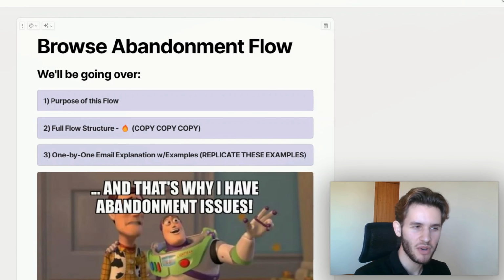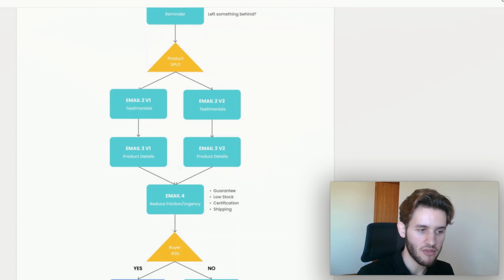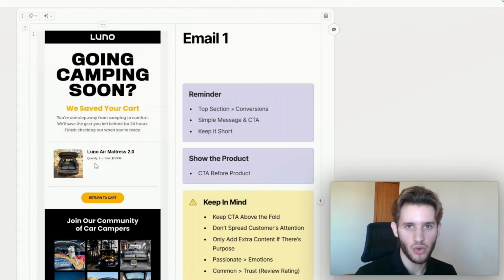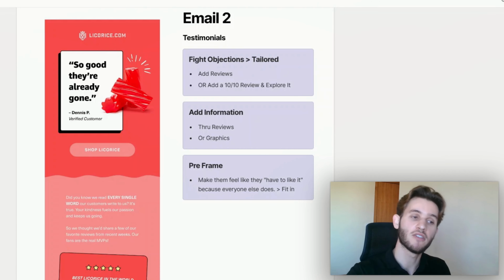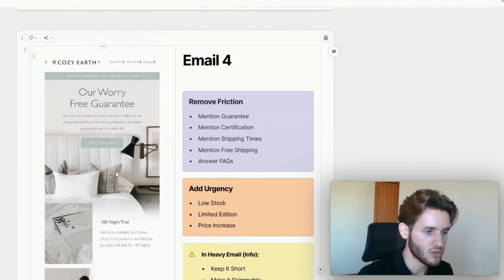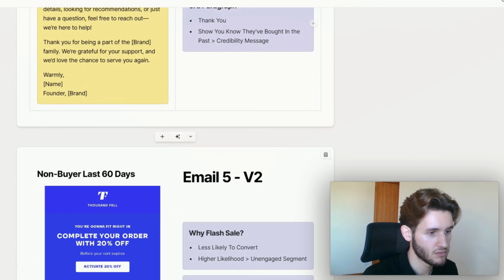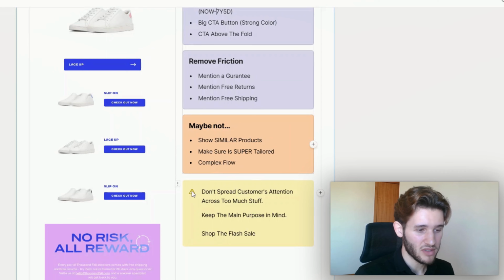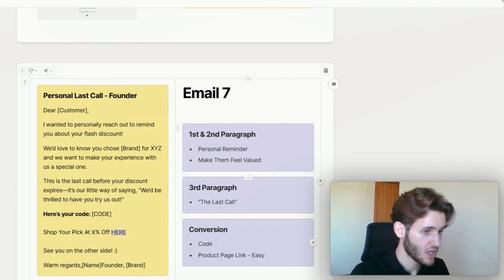How To Create a HIGH Converting Browse Abandonment Flow in 2024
Want to Add $50K-250K to Your MRR in the Next 60 Days (RISK-FREE)

 In this tutorial, discover how to recover lost sales by creating a HIGH Converting Browse Abandonment Flow! 🛒
If you want to bring back visitors who showed interest in your products but left without buying, this video will guide you through every step to set up an effective browse abandonment strategy.
From splitting tactics to personalization tips, I’ll show you how to re-engage potential customers and boost your conversions!

👉 What You’ll Learn:

-The importance of a browse abandonment flow in e-commerce and how it differs from cart abandonment.

-Step-by-step setup of a successful browse abandonment email sequence.

-Key tactics for crafting messages that drive customers back to your store.

-Personalization tips and proven strategies to increase click-through rates and convert hesitant browsers into buyers.

⏩ Chapters:
0:00 Intro + Video Summary
00:52 Purpose of This Flow
1:22 Full Flow Structure
3:00 One-by-One Email Explanation + Examples
13:06 Skyrocket Your E-commerce Business